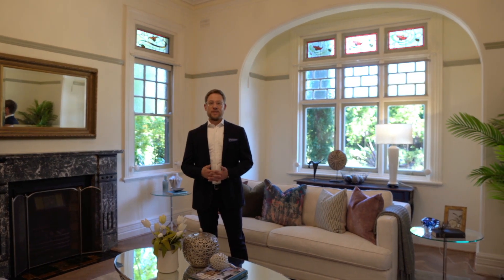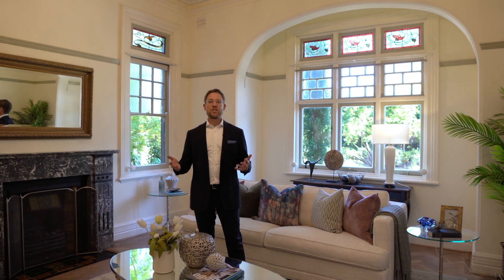69 Braeside Street, Wahroonga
'Ravenscraig' – Palatial Manor in Wahroonga's Prestigious East Side

A grand c. 1900's Scottish Baronial mansion by renowned Sydney architect George Leslie Grant, 'Ravenscraig' sits proudly on approximately 1800sqm of exquisitely manicured level grounds. Impeccably preserved and restored over the years, it's richly evocative of its classical Victorian era as well as providing the ultimate lifestyle sanctuary for growing and extended families.

Its striking asymmetry, original Art Nouveau features and seamless indoor/outdoor flow are sure to impress even the most discerning homebuyer. A prized north-to-rear aspect framed by stunning porte cocheres, a multitude of intimate balconies, and wraparound landscaped gardens; this sought after east side address is only moments to elite schools, boutique village shops and transport services. A genuinely unique landholding with few changes to the original fabric of this grand double brick family home, it represents an exceptional opportunity to secure a parcel of history within a blue ribbon Wahroonga setting.

Features:
+ A cobbled stone driveway leads guests to a secluded mansion of stately elegance
+ Marble-stepped entry flows to the formal living and banquet-sized dining room
+ Modern granite and gas eat-in kitchen, scullery and European appliances
+ Original Art Nouveau stained-glass windows flood the home with natural light
+ Sandstone-flagged verandah spilling to a sun-drenched paved alfresco dining space
+ Freshly painted throughout, with hardwood parquetry flooring recently restored
+ Intimate outdoor zones wrapped by beautifully landscaped gardens and level lawns
+ c. 4m high ceilings, marble and timber fireplaces plus reverse cycle air conditioning
+ Three wonderfully oversized bedrooms plus original servants quarters/east-wing
+ Master and second bedroom enjoy elevated garden and leafy district vistas
+ Custom-built billiard room with pressed metal ceilings or potential in-law living
+ Home office, updated marble bathrooms, intricate fretwork and cedar architraves
+ Whisper quiet yet only minutes to Wahroonga's vibrant café precinct and elite schools

Sean Jacobson 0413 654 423